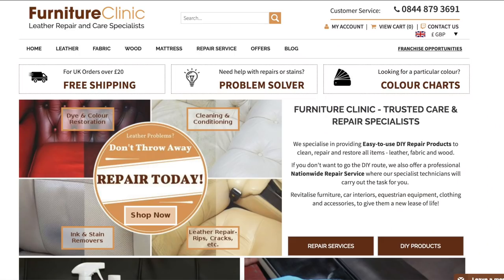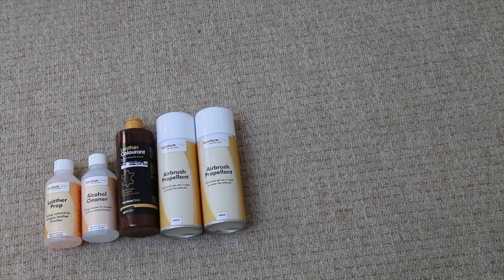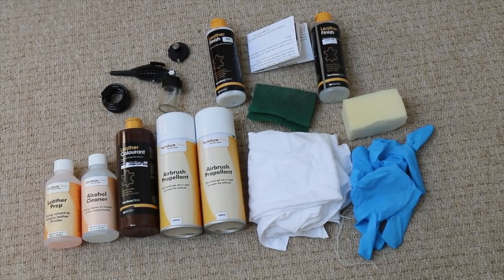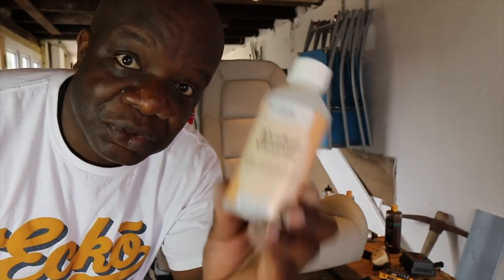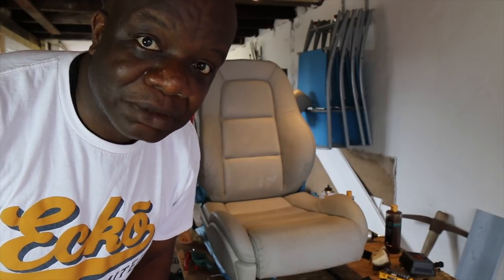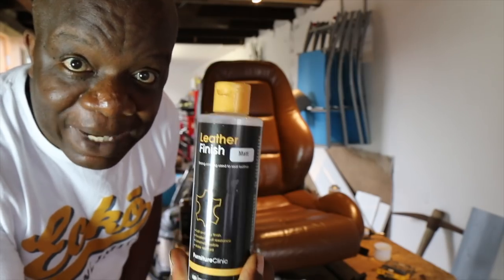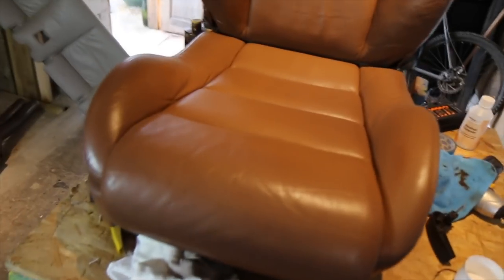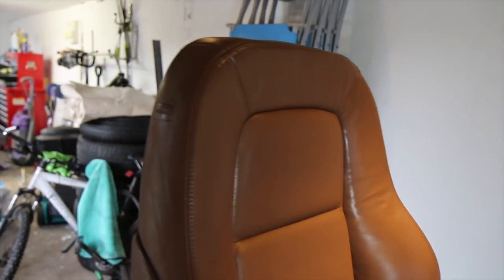How to paint Car seats like a boss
In this episode, I paint the car seat a completely different colour